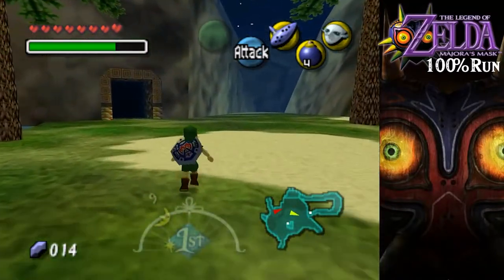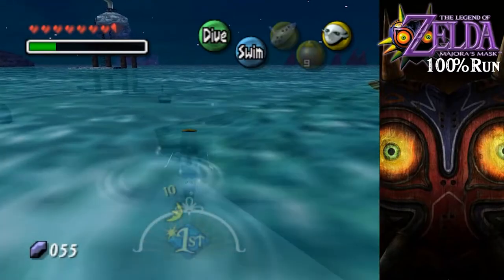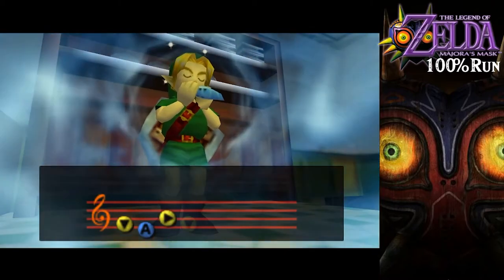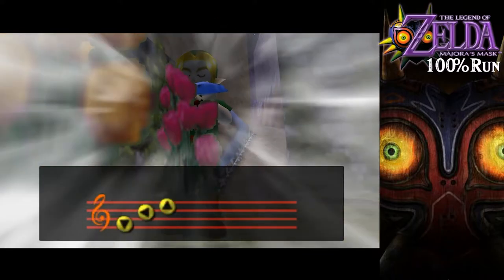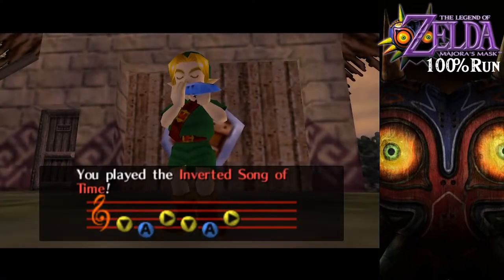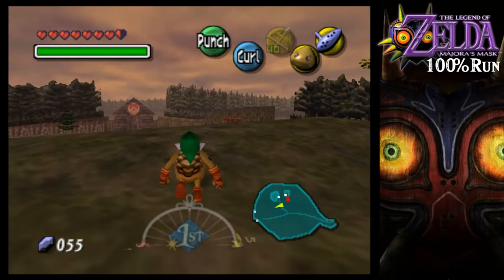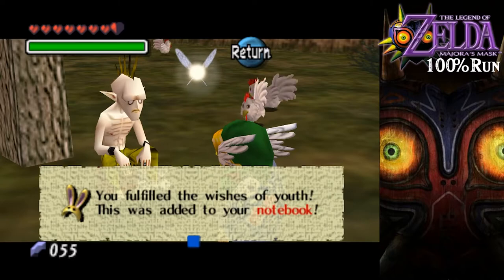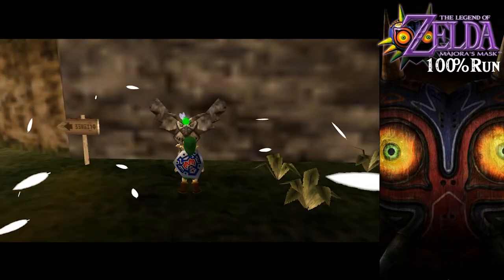Them at the Ranch [Part 5] Legend of Zelda: Majora's Mask (100% Run)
Hey everyone and welcome to Legend of Zelda: Majora's Mask! We head into the ranch and find Epona but it seems like we have to save the cows from the tropiest thing around, cows getting abducted by them aliens.

Parler: @CrossGamer